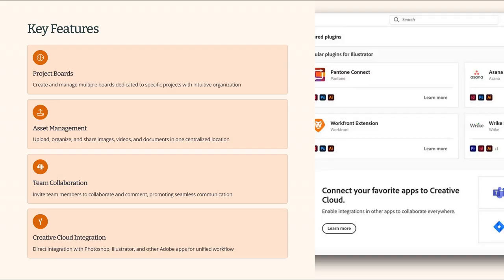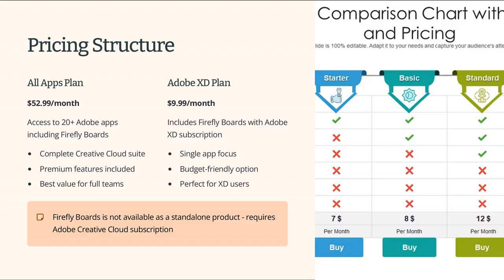Adobe Firefly Boards Honest Review - Is it worth it? (2025 Guide)